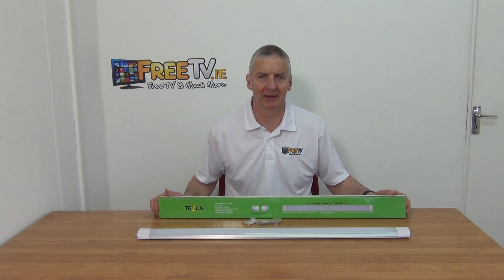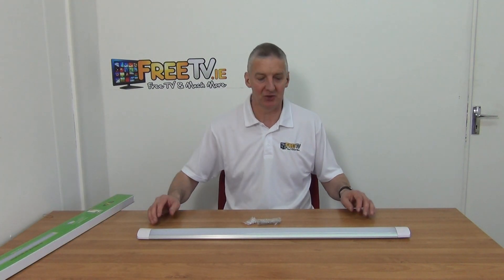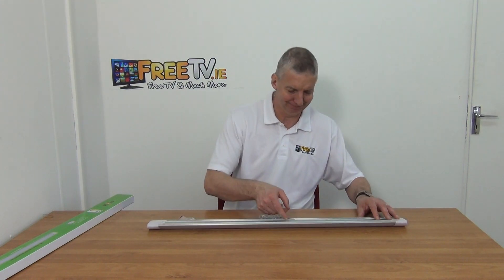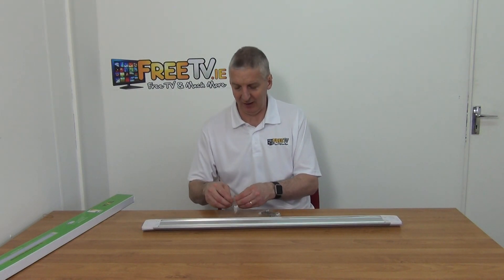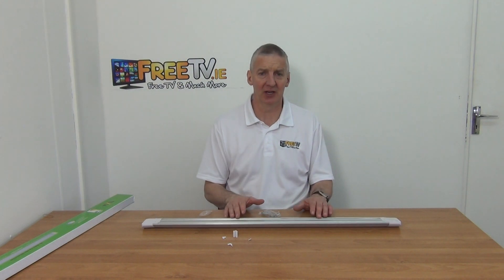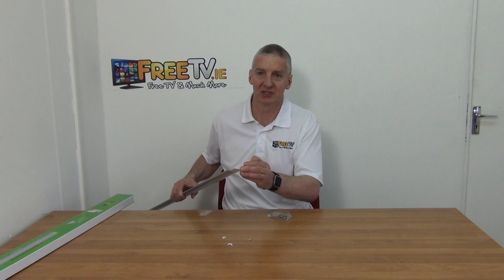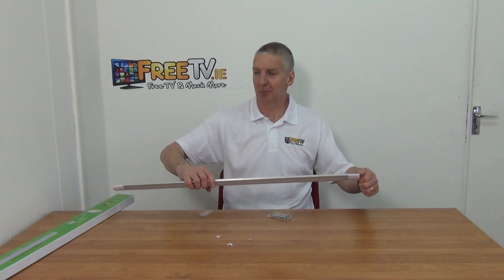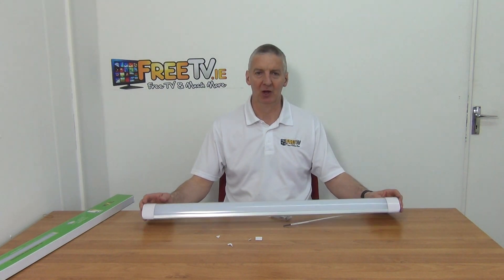28W Batten Light Fitting (900mm With 20cm Flex)